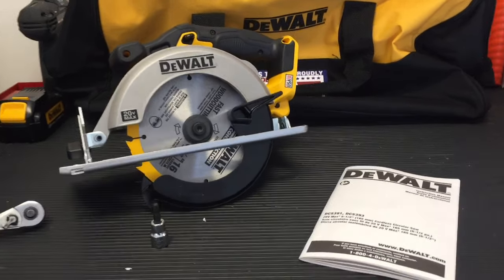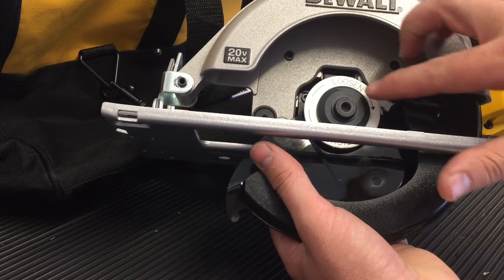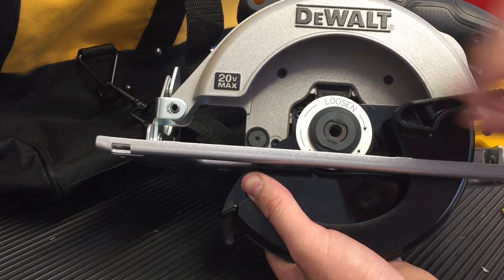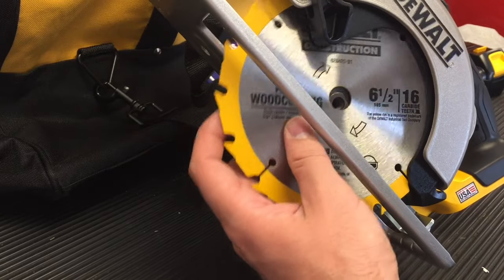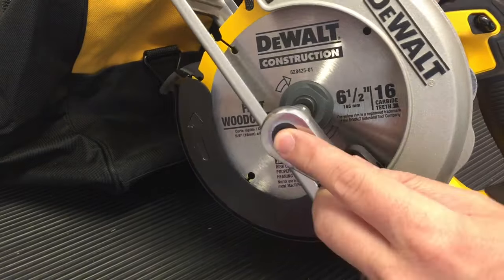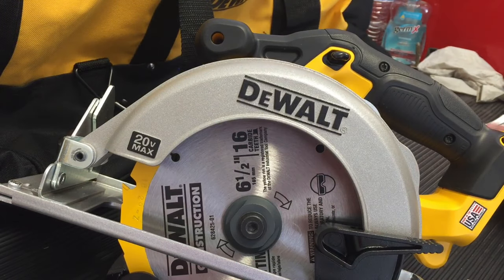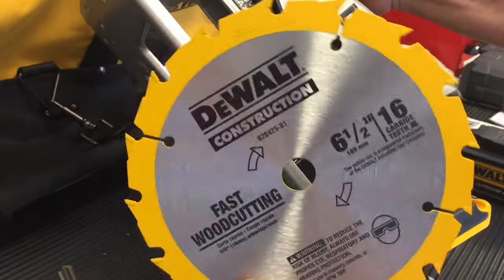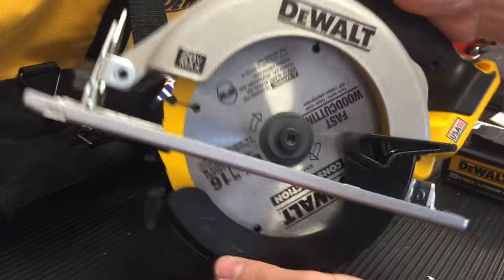DeWalt Circular Saw Blade Installation, Removal, Replacement: Shown on Cordless DCS393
Entire Kit DCK590L2 $479

Charger DCB113 $35

DCB200 20V Lithium battery $59

SCD985 Drill $133.99

DCS381 Saw $129

DCF885 Hammer drill $129

DCS393 $89 Circular Saw

DCL040 Light

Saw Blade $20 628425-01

24”Bag $50